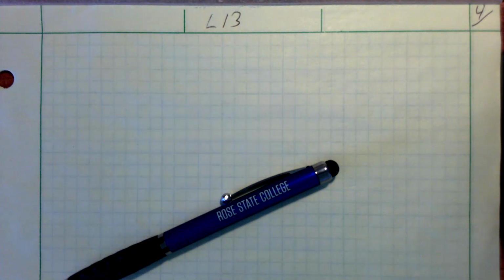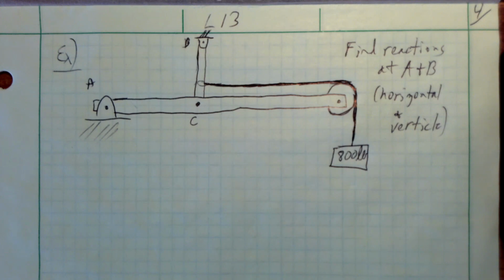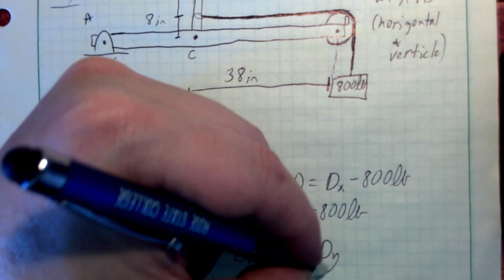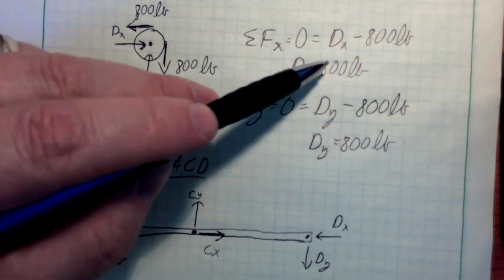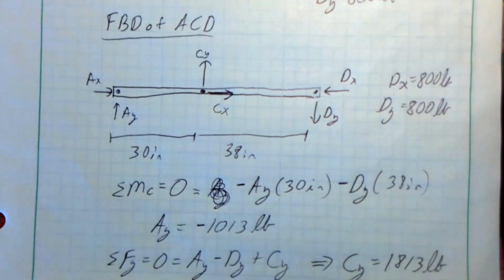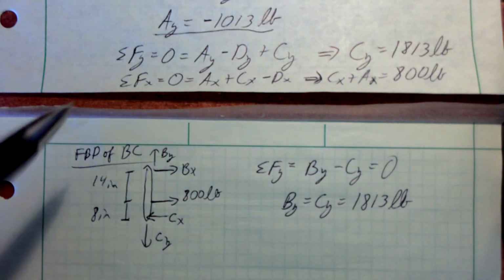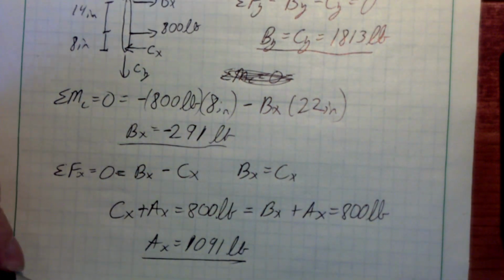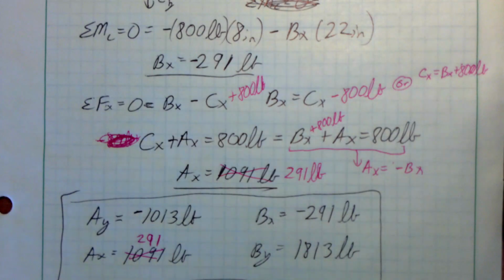Statics Lecture 13 part 3 example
Another Structural Analysis example for an Engineering Statics course. This example shows a machine with a rope or cable supporting a load and pin reactions where we solve for the horizontal and vertical reactions at the supporting pins. This is a very simplified version of a crane supporting a load. This is the third part of a thirteenth lecture in Statics.